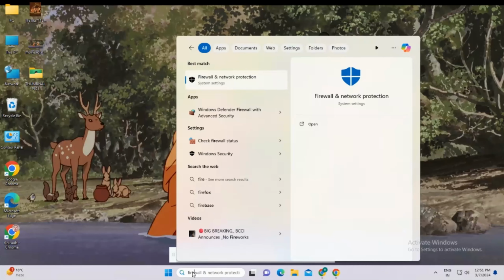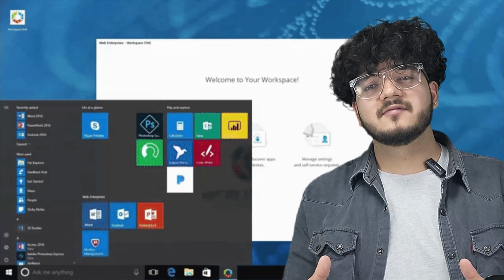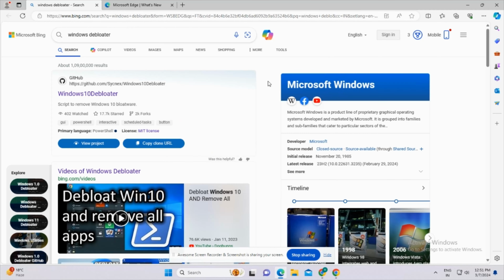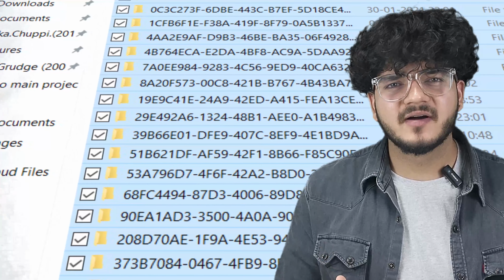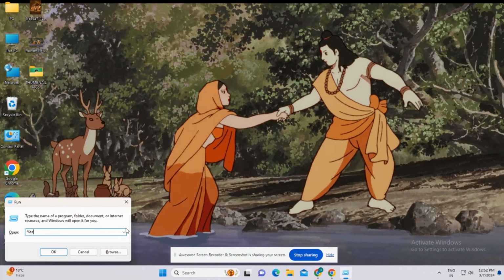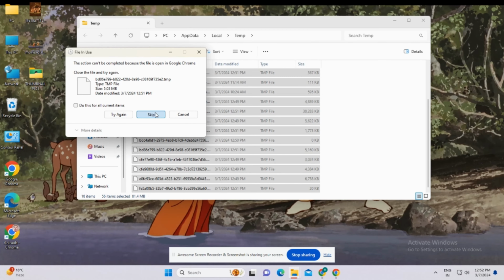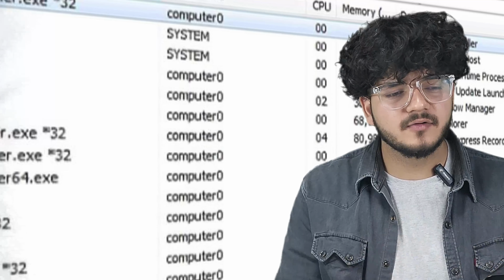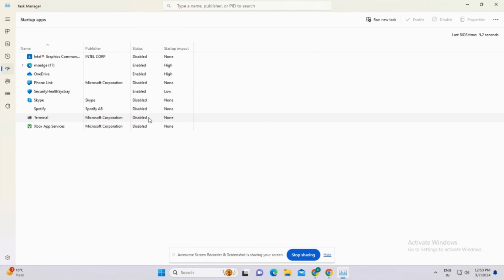How to Boost the Speed of your Windows PC in 10 Minutes [4 Proven Methods]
Are you frustrated with the slow performance of your Windows PC? Look no further! In this video, we will show you how to boost the speed of your Windows PC in just 10 minutes using 4 proven methods.